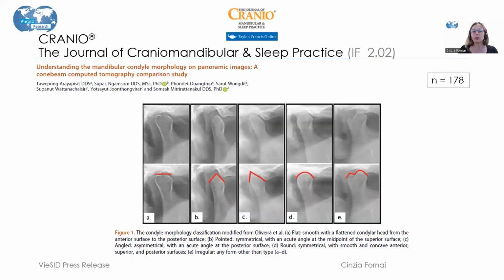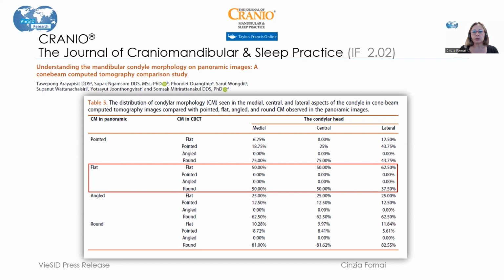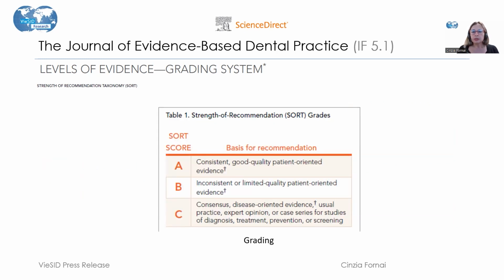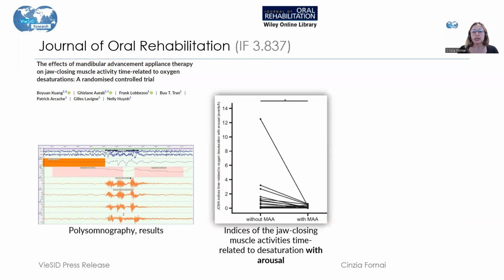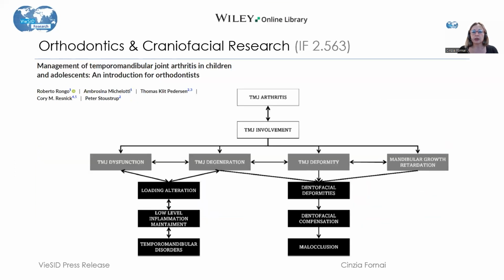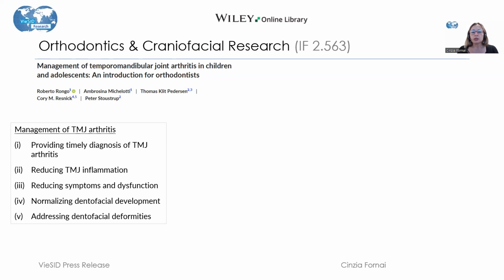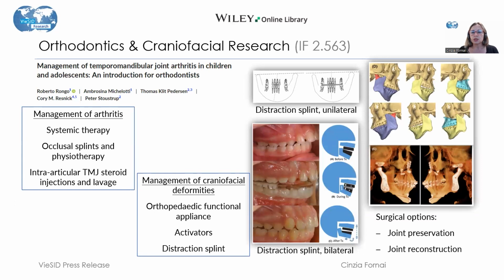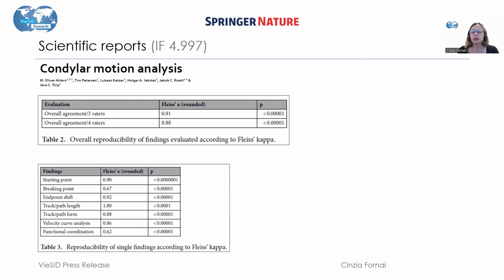VieSID Press-release June-July 2023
With the VieSID Press-release we want to report on the literature published in June-July 2023. We have choosen articles from a selected list of journals, that we think might be of interest to the VieSID community.